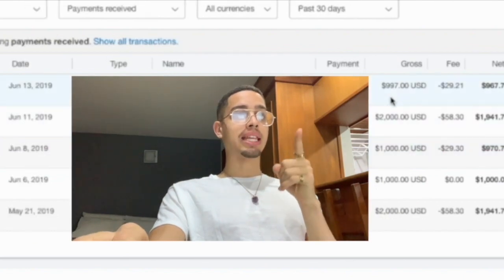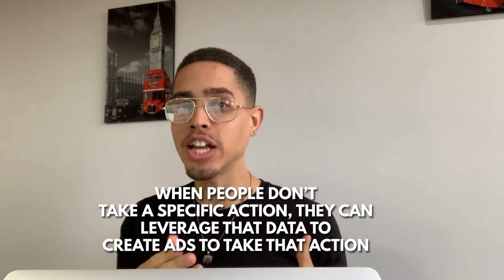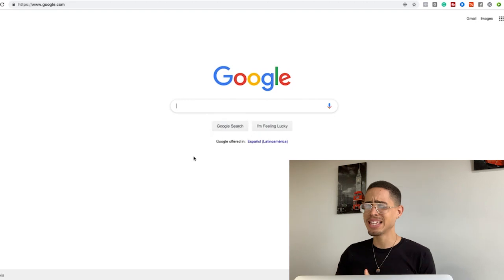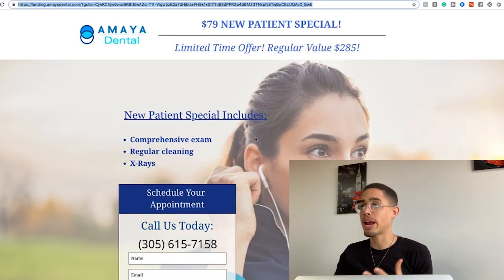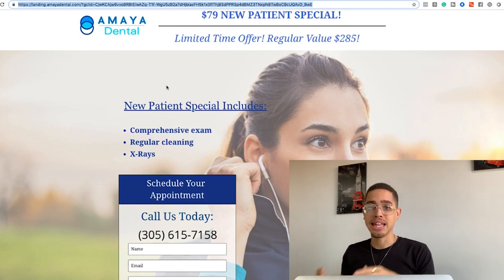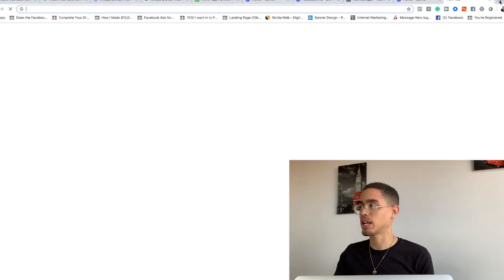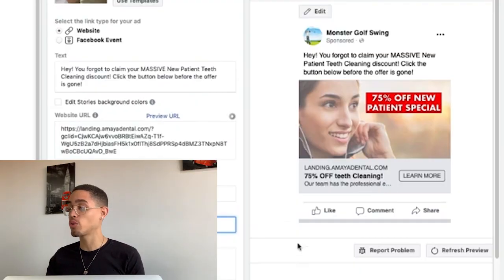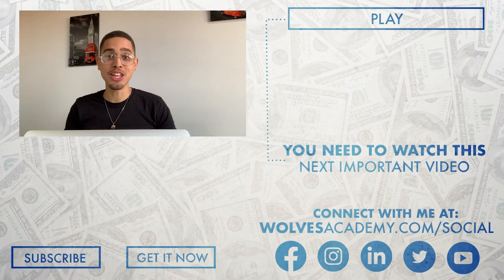HOW TO MAKE $100 A DAY FREE MONEY ONLINE FROM GOOGLE NEVER SEEN BEFORE!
Resources

In this Video, I’ll Be Showing you how to How to make $100 a day from Google! This method shows you how to make money free online from google in 2019 using a simple Google Chrome Extension called the Facebook Pixel Helper . Making money in 2019 could never be any easier as I show you step by step how to make free money online in 2019.